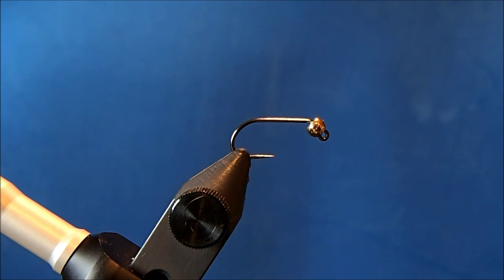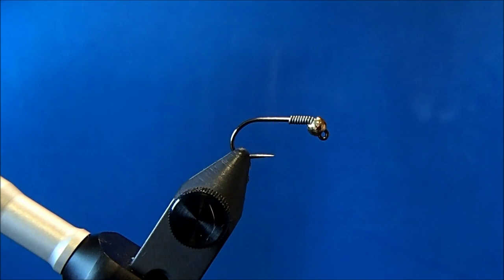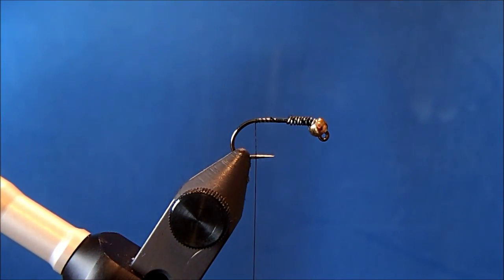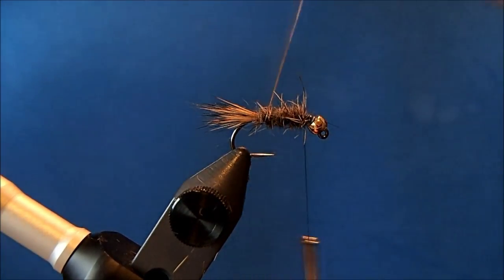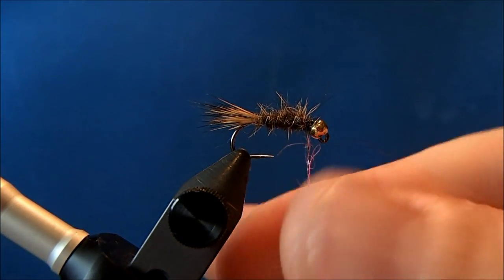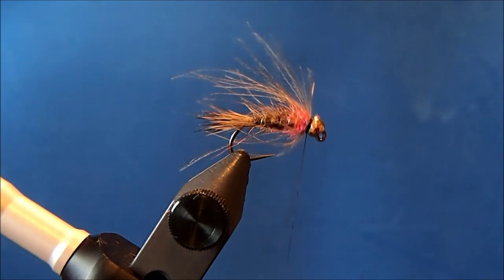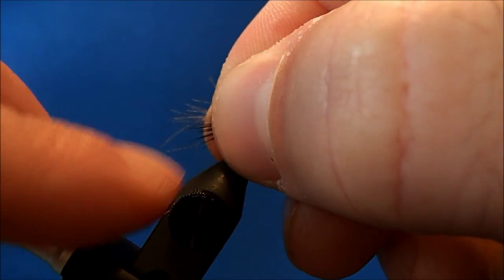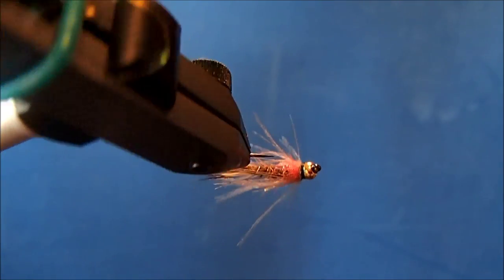Hare's Ear Jiggy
Hammer Creek Fly Fishing ties a Hare's Ear Jiggy